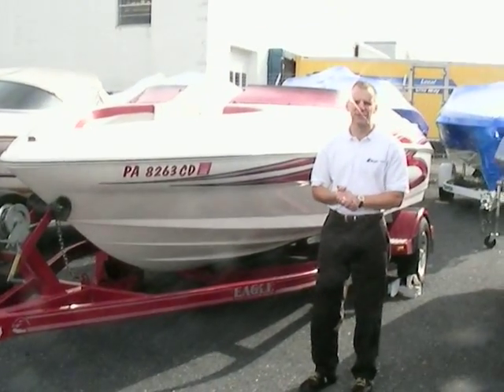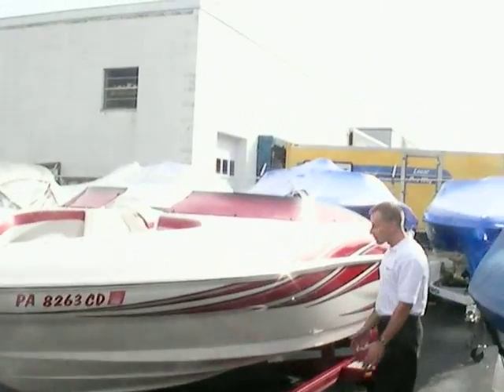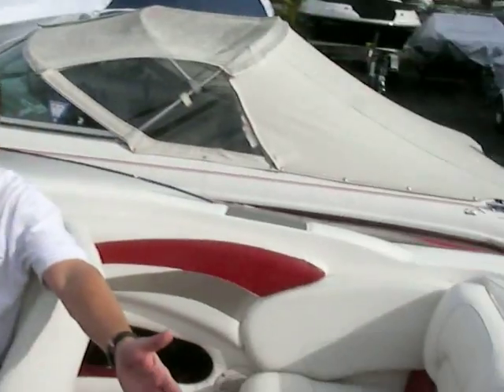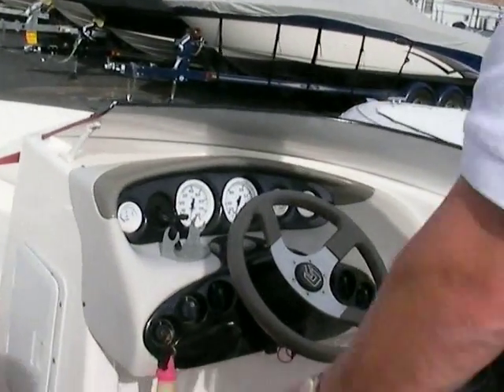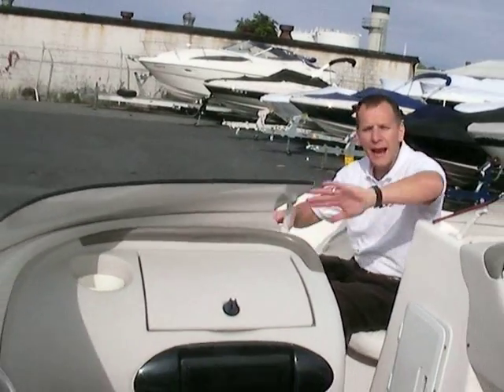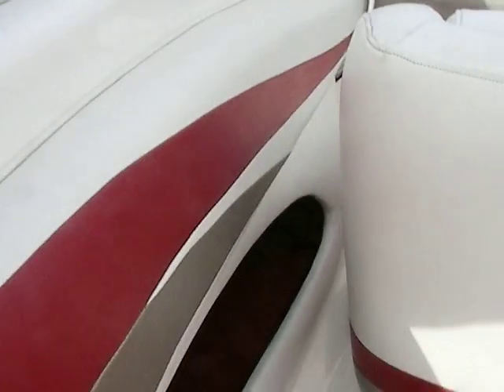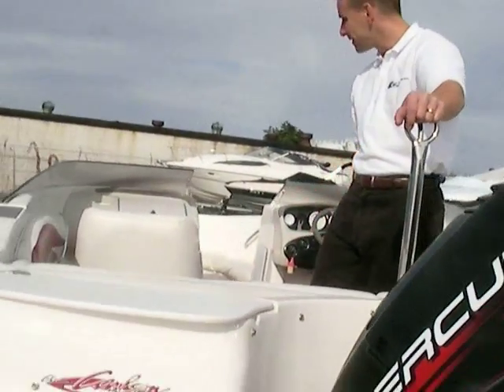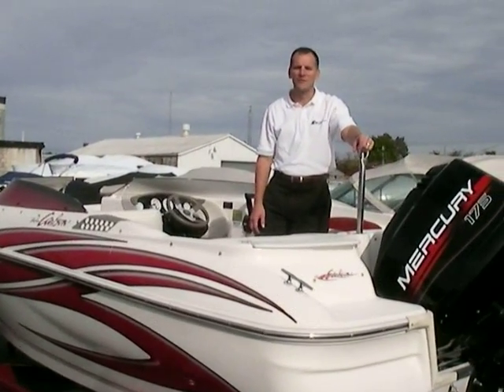1998 Glastron Carlson CSX 18 at Peters Marine Service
NOTE: Please check to see if this boat is available. A brief overview of the 1998 Glastron Carlson CSX 18 at Peters Marine Service.